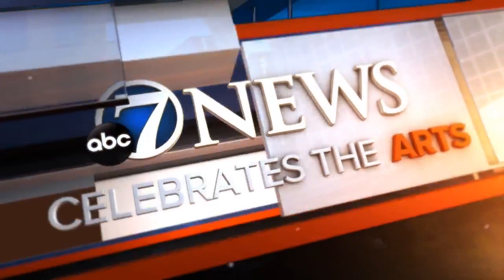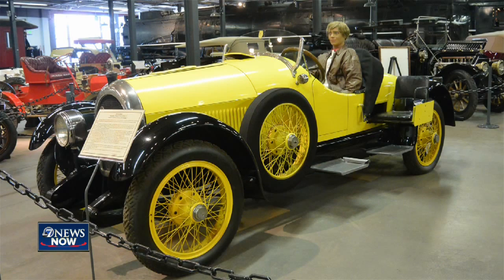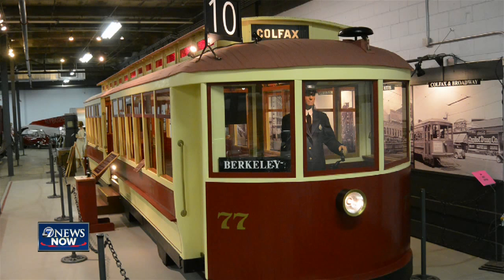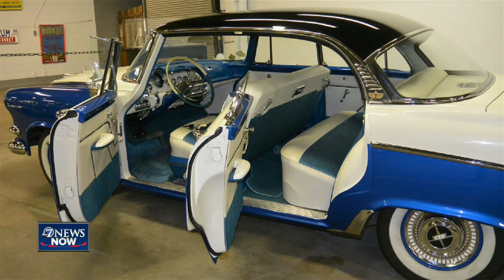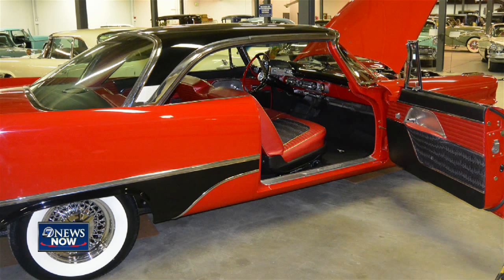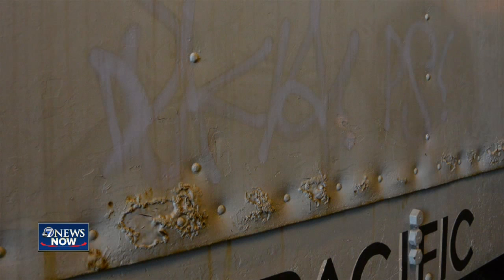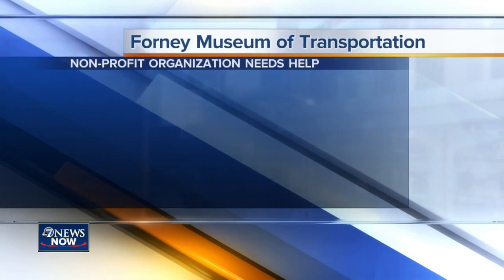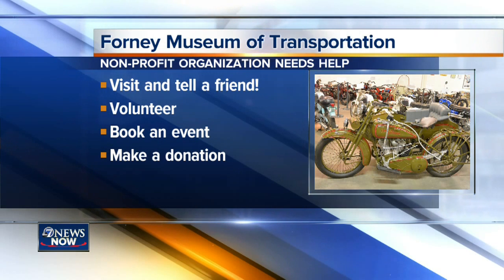Forney Museum of Transportation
Classic cars, motorcycles and steam trains restored to like-new condition.
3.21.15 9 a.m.